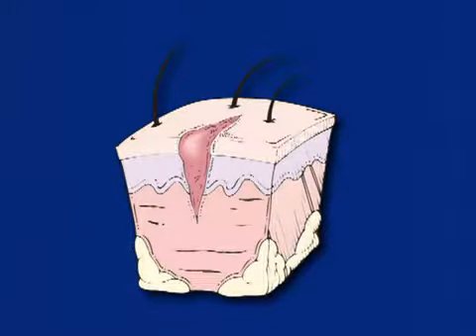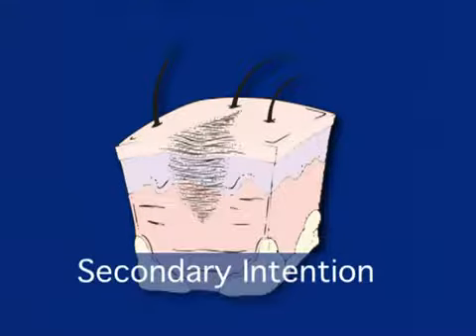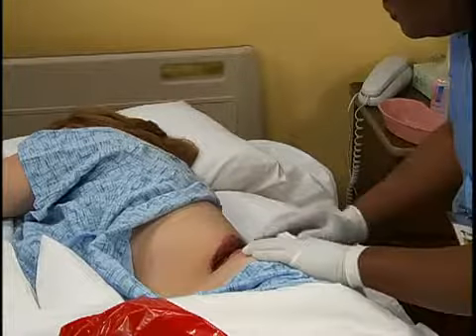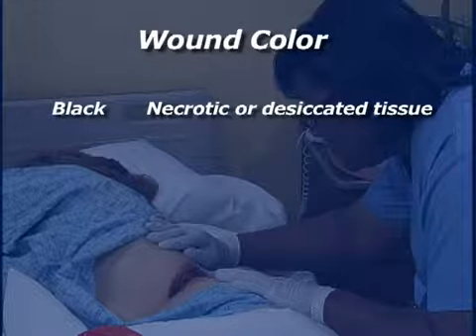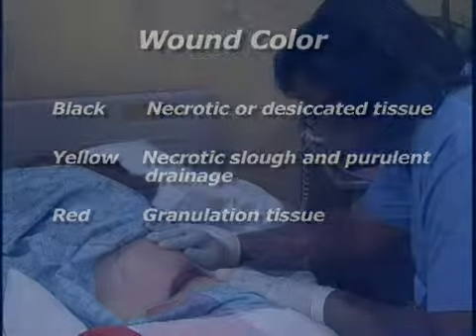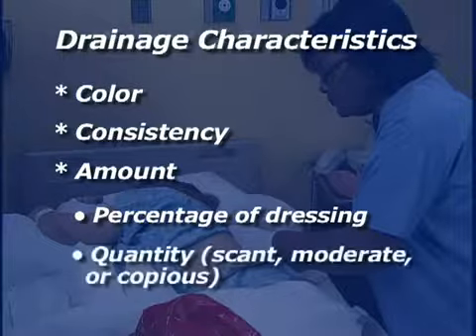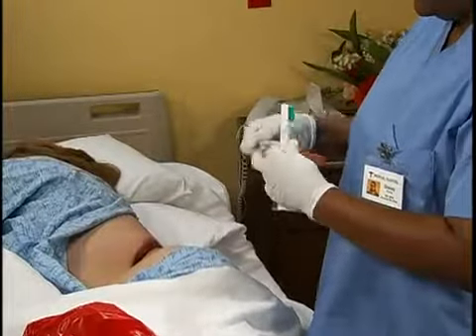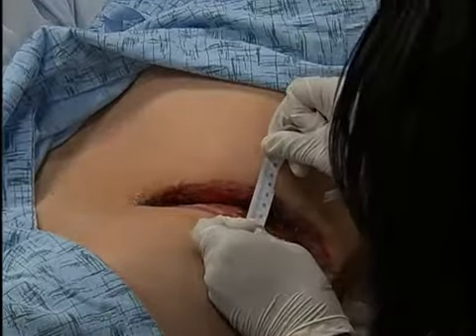Free Nursing Video Lecture Wound Care Assessing Wounds